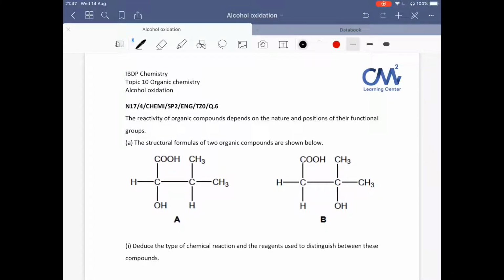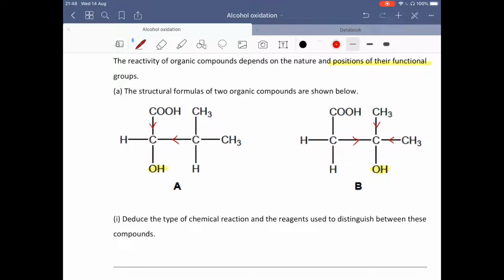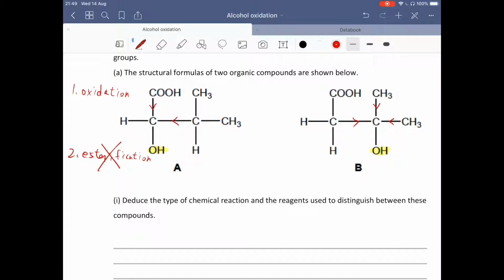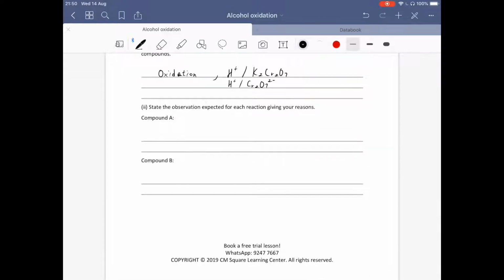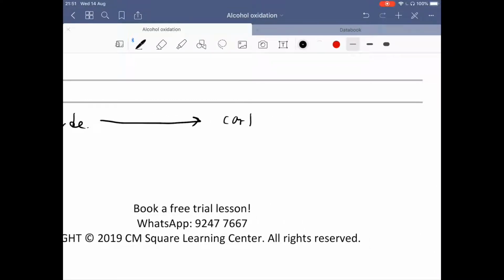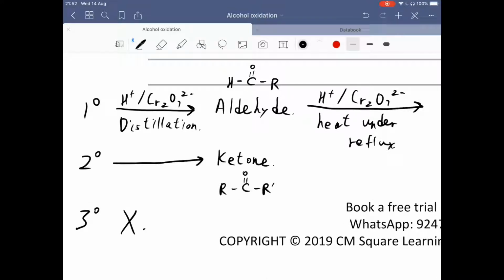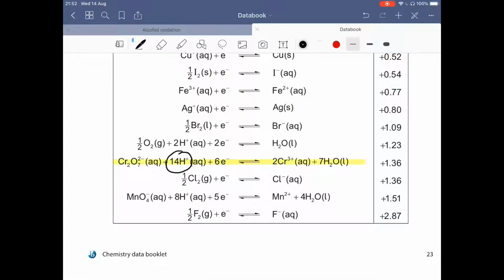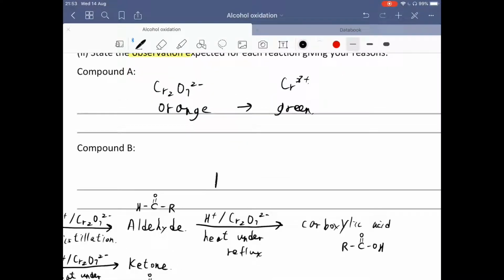IB Chemistry - Topic 10 Organic chemistry (SL) – Alcohol oxidation – 2017 NOV SL Paper 2 TZ0 Q.6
This question focuses on the oxidation reaction of alcohols and the oxidizing agent used in the reaction.

CM Square Learning Center is the leading IB Math and Science tutoring in Hong Kong. We offer individual lesson, group class and also online lesson (if you study aboard) to IB / IBMYP / IGCSE / GCSE students in Hong Kong.